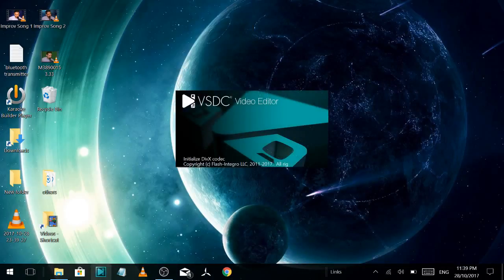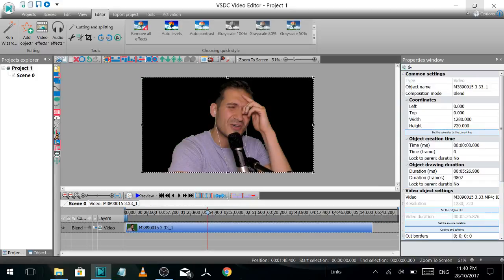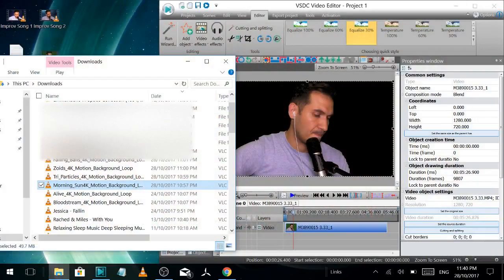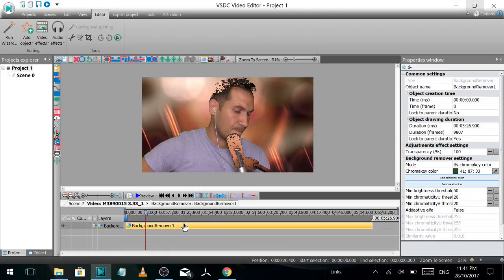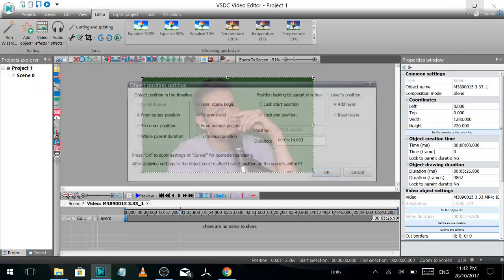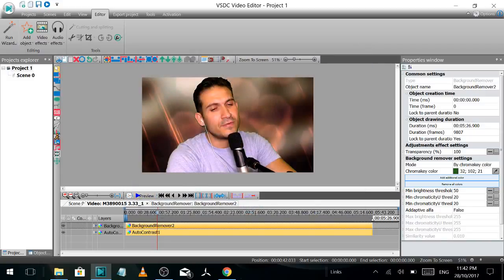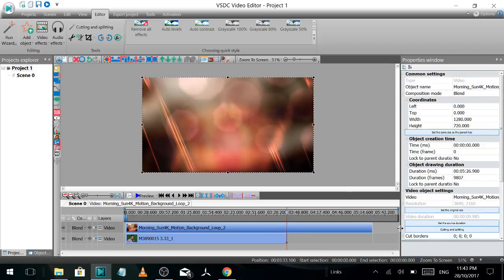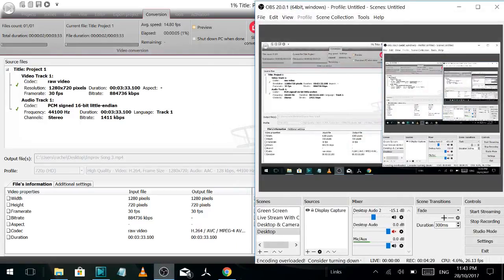How To Green Screen Using VSDC